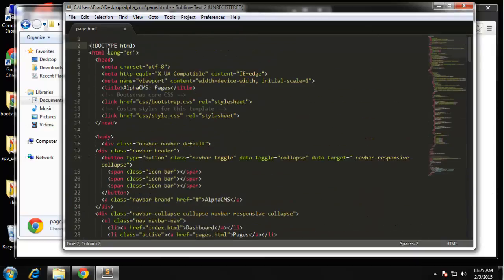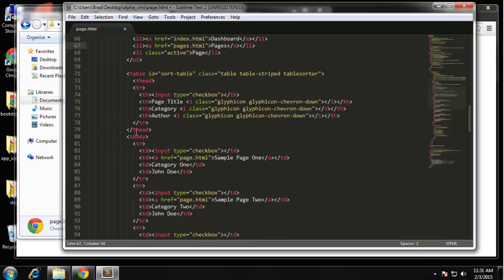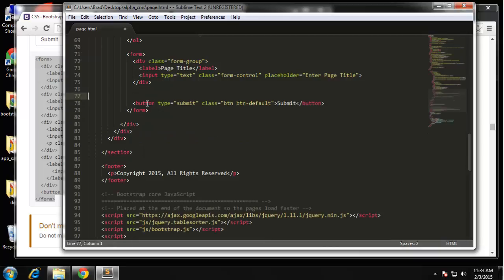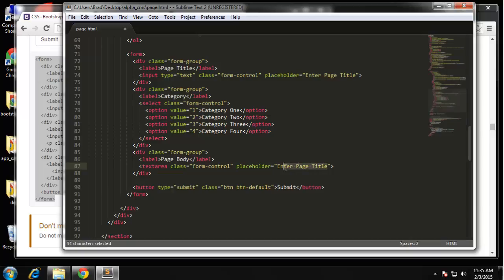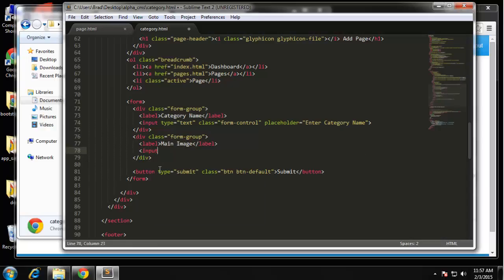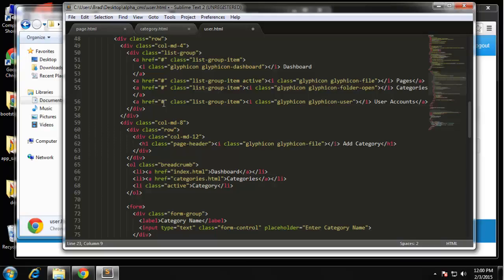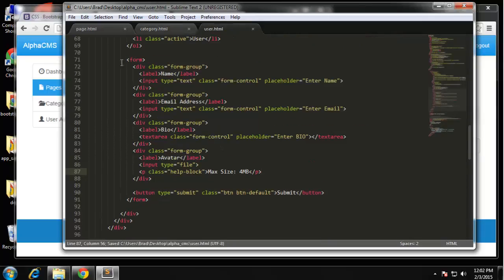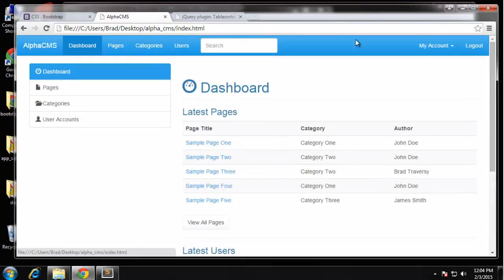Adding Form Pages